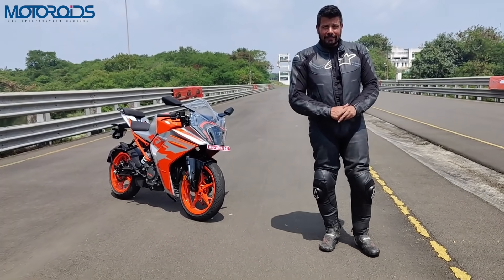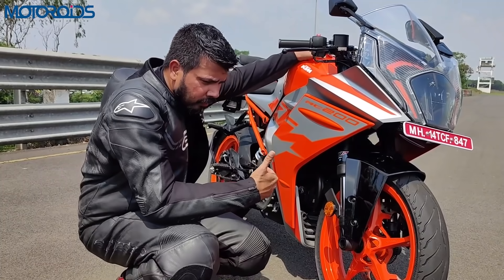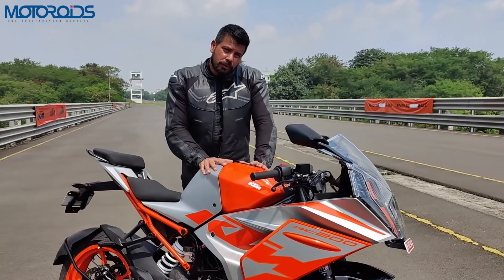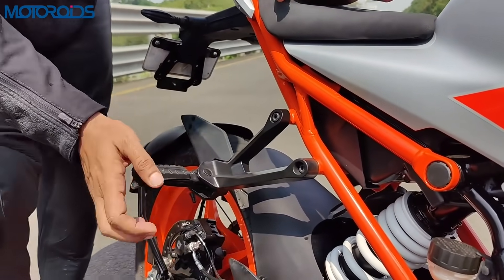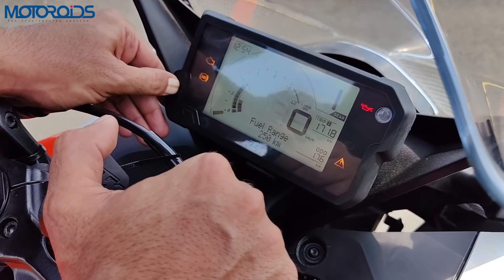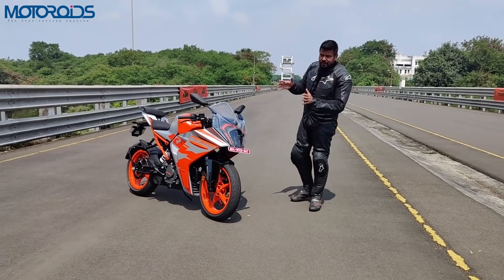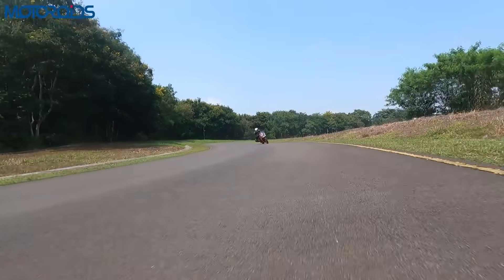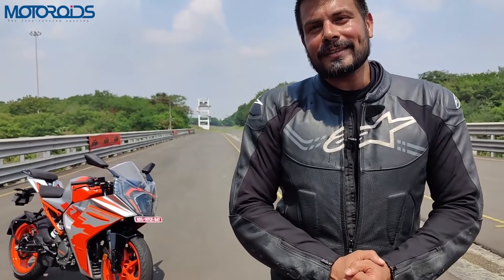2022 KTM RC200 | The Definitive Review | Motoroids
The 2022 KTM RC200 is here and with its new design, it's sleeker, lighter and more aerodynamic. In this video, we give you a complete rundown of all changes in the RC200 and tell you what’s good and what’s not. Priced at ₹2.09L ex-showroom, the new-gen RC200 is powered by the same 199.5 cc engine that produces 25.4 bhp and 19.2 Nm torque. The bike is 3.3 kgs lighter than the outgoing bike and gets a 13.7 L fuel tank as opposed to the 9.5 L tank on the earlier version.  Except for the engine, almost the whole bike is completely new like KTM claims it to be. Check out the full video to get all the details.

Chapters
00:00 - Introduction
00:50 - Design (Front)
05:00 - Design (Fairing)
06:36 - Fuel Tank
07:13 - Seat
08:55 - Chassis
10:36 - Design (Rear)
11:11 - Exhaust Note
11:37 - Colours
12:18 - Handle Bar & Switch Gear
13:01 - Instrument Console
15:40 - Performance
21:17 - Fuel Efficiency
21:47 - Price & Competition
23:28 - Verdict